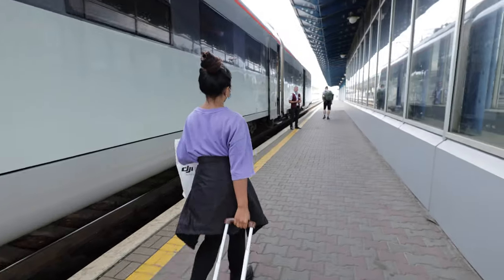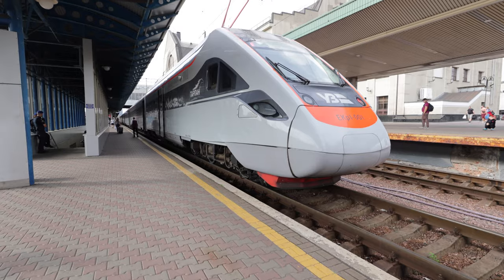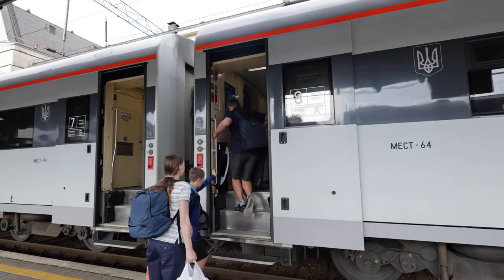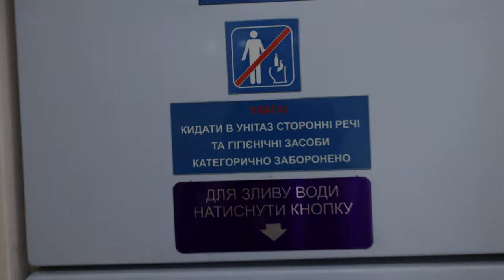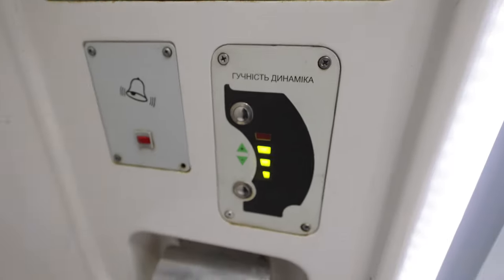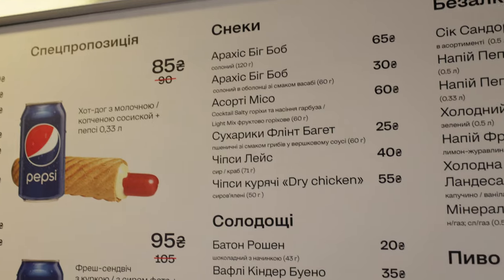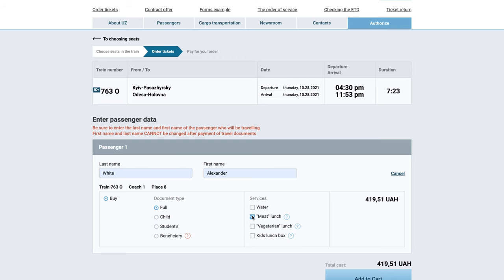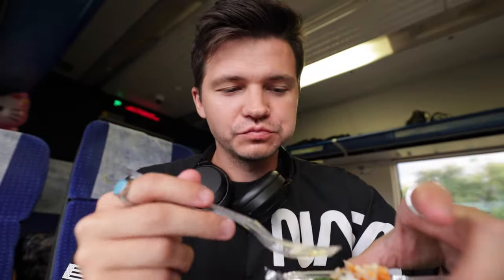Kyiv to Odessa on the Ukrainian Fast Train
We're taking an electric fast train from Kyiv Ukraine to the southern coast of Odessa. For only $15 you can take this modern intercity train in just under 6 hours. We loved how convenient this train was, with food options on board its easy to travel around Ukraine. However if you are a tourist there might be some inconveniences of using this intercity train in Ukraine.